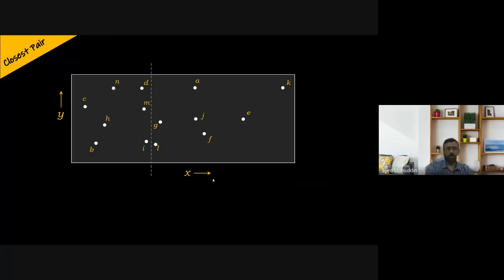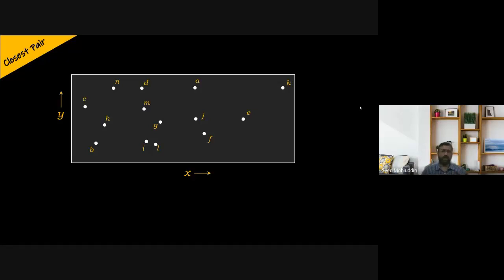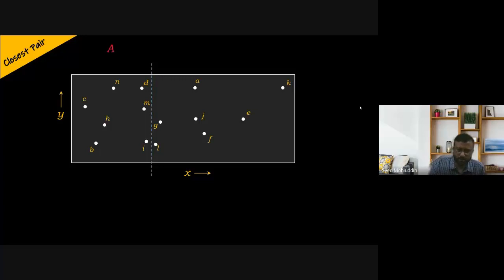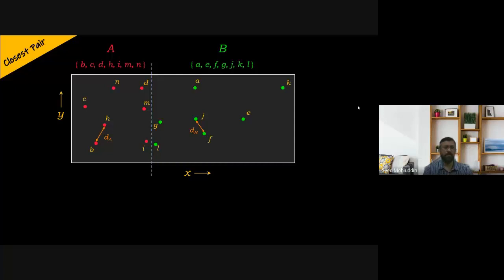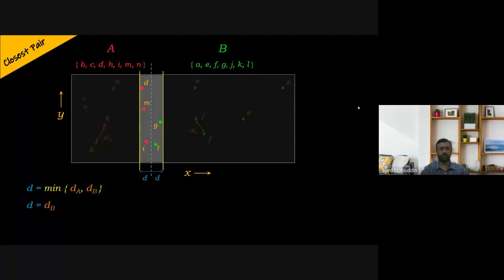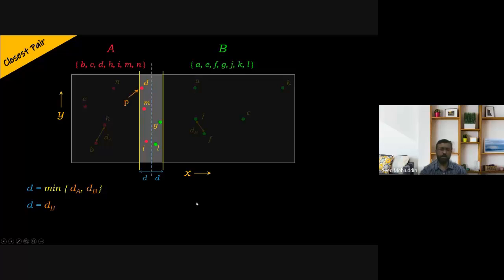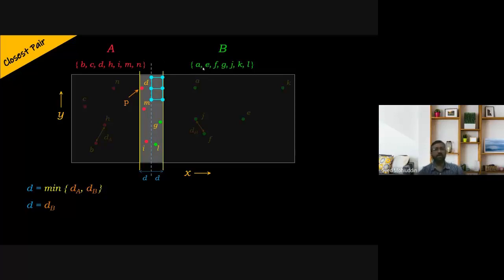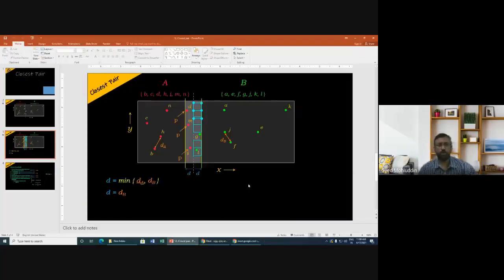Unit-2 5.Closest Pair